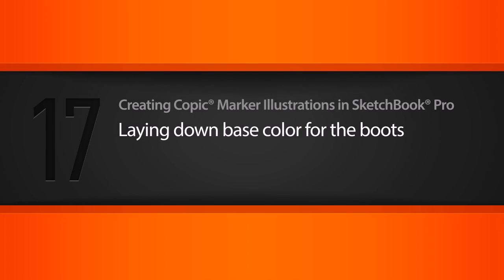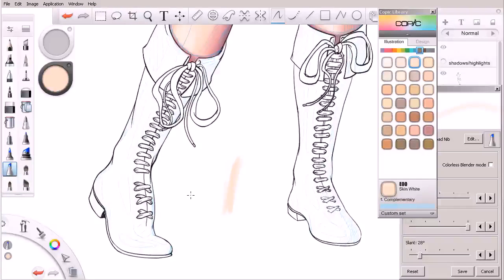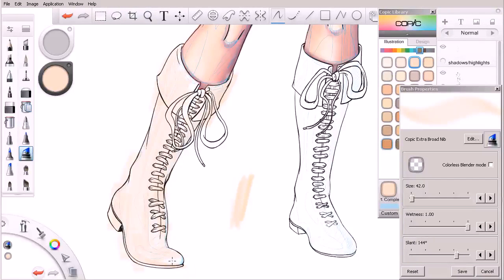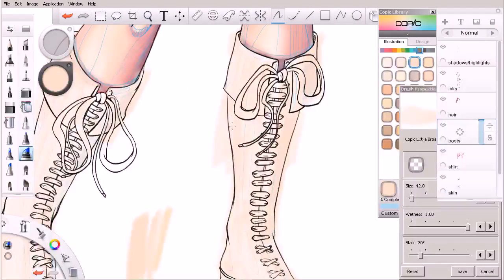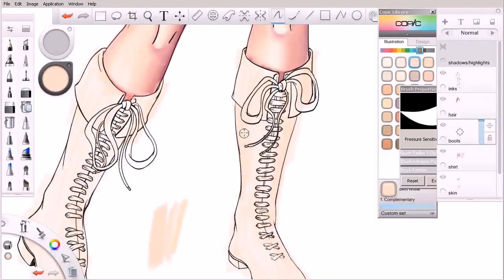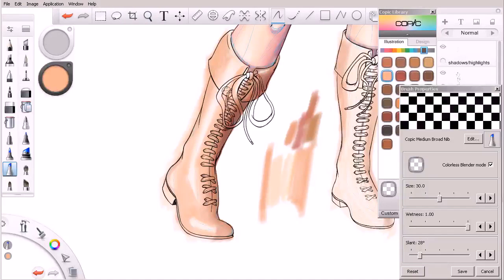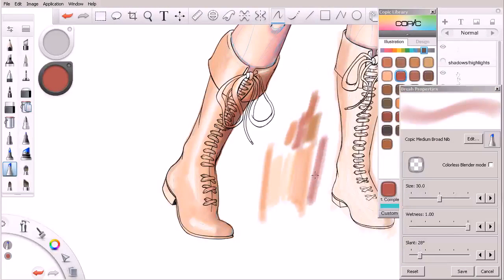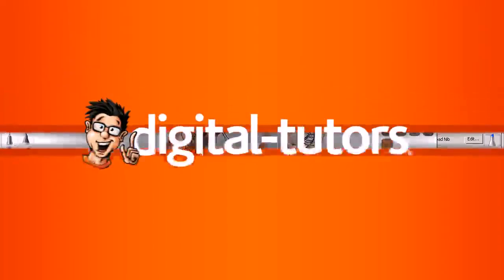17 Laying down base color for the boots